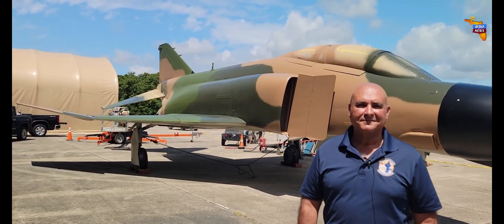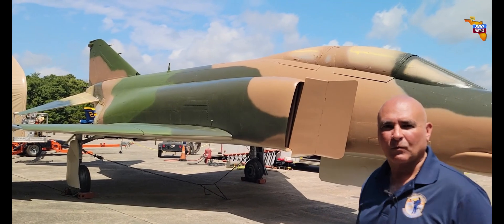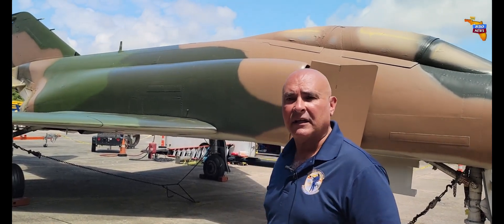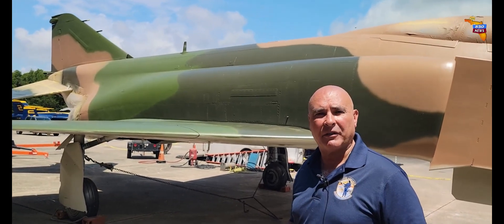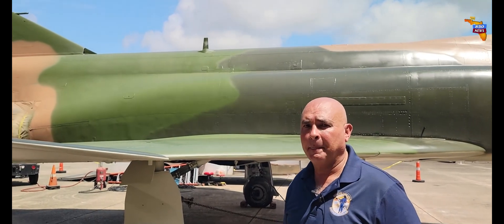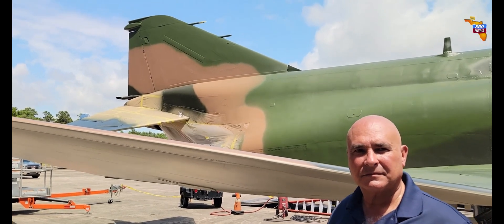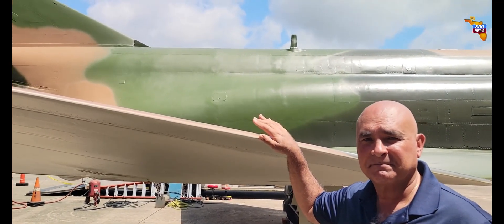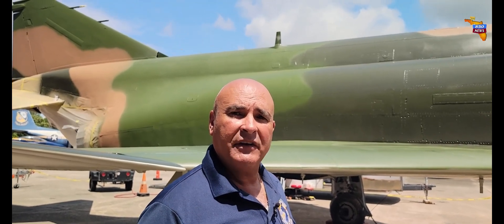Restoring General Chappie James jet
Restoration of an F-4 Phantom jet similar to that flown by US Air Force General Daniel Cappie James is being restored at the Naval Aviation Museum for permanent display in a bayfront memorial to the General in his hometown of Pensacola, Florida.